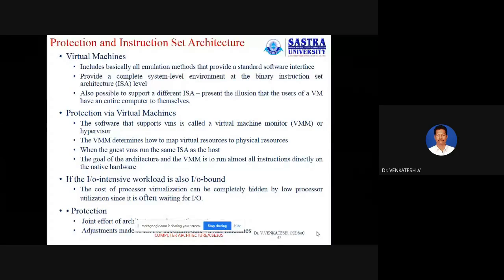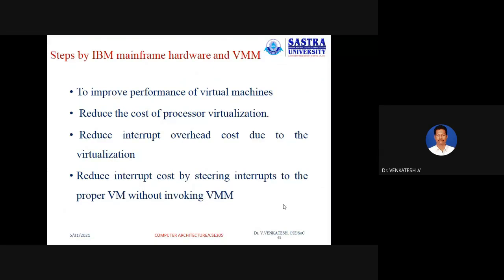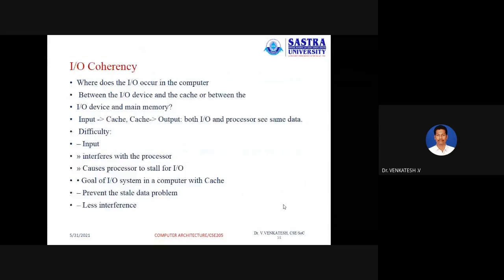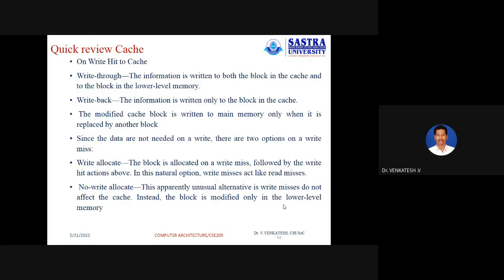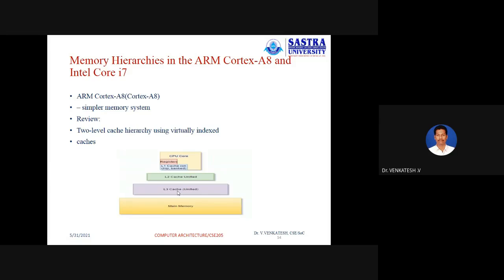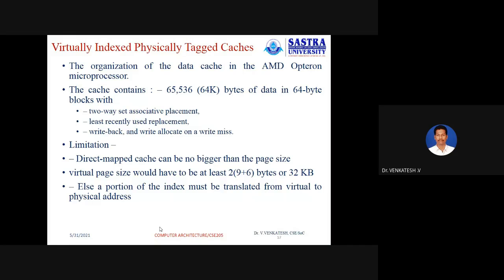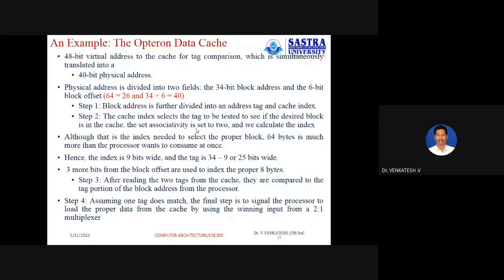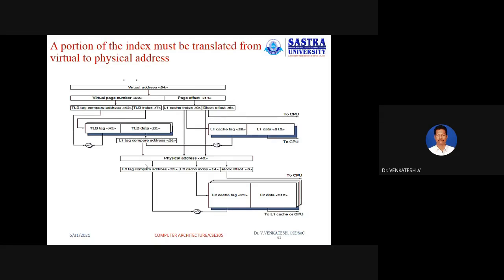5 Hierarchies in the ARM Cortex A8 and Intel Core i7 31 05 2021